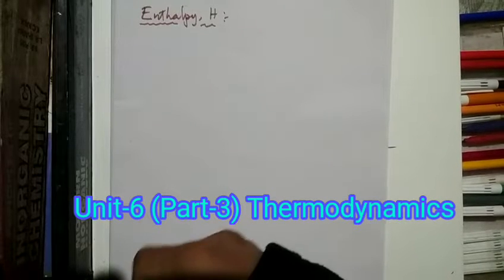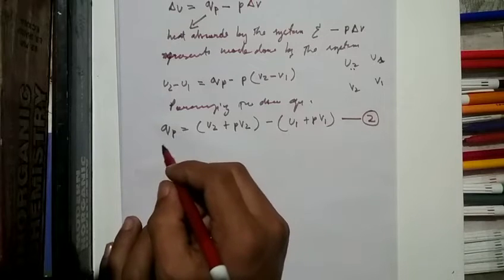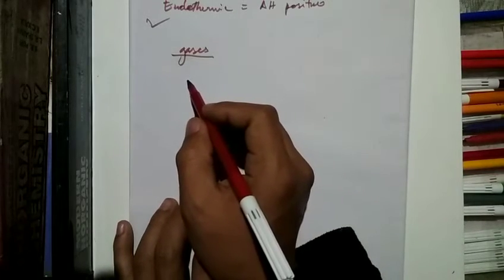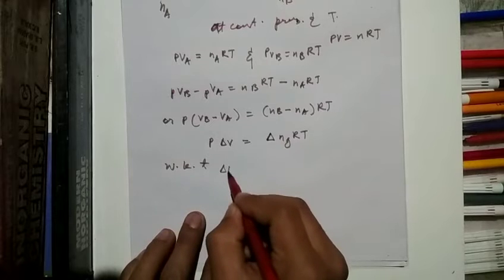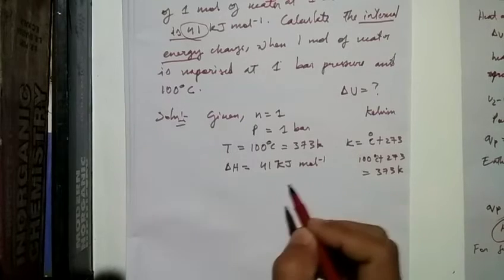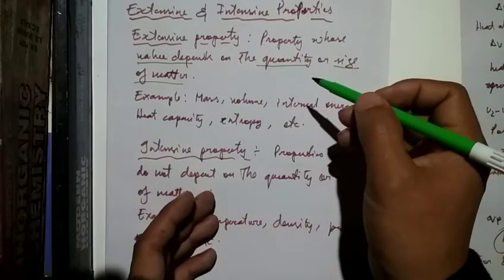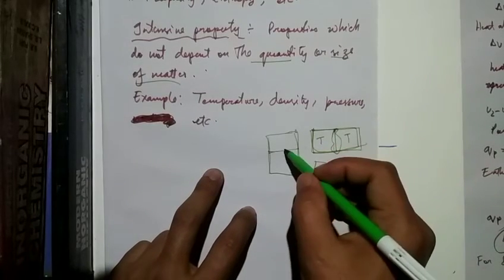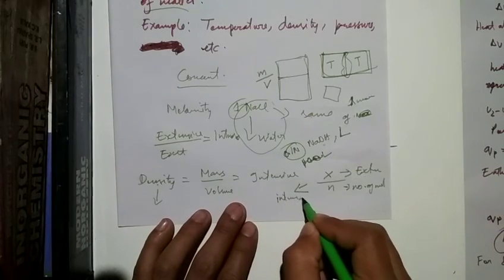Unit-6 (Part-3) Thermodynamics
This video discussed on enthalpy, calculation of change in internal energy or enthalpy, extensive and intensive properties.